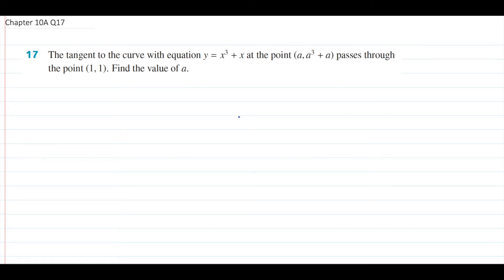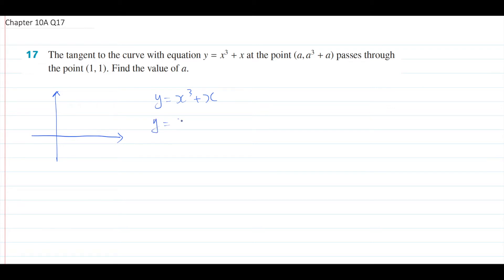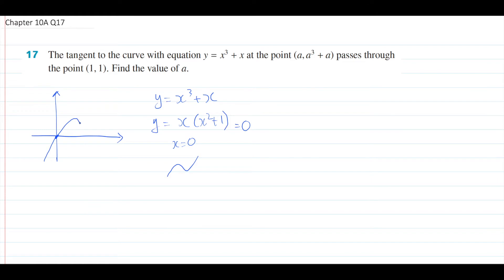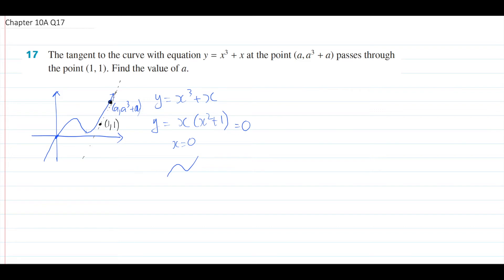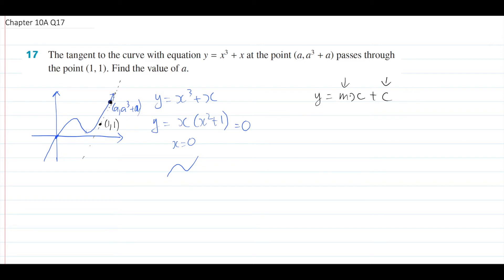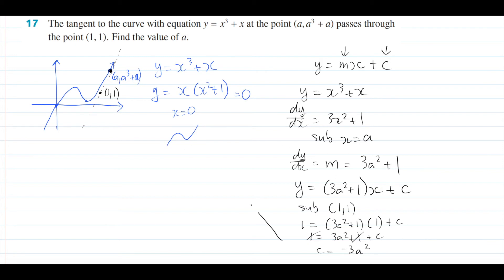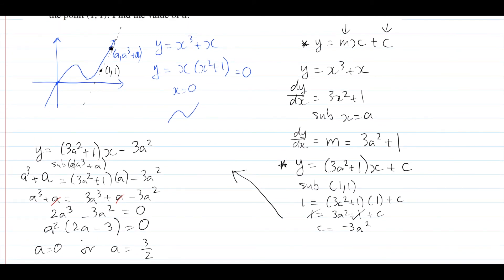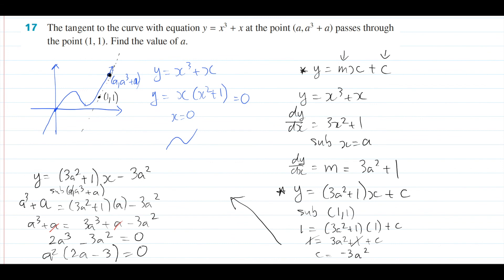Differentiation | Chapter 10A Q17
Hey VCE students!

I show you how to solve the below question in the textbook in this video. Hope you find it useful!

The tangent to the curve with equation y = x3 + x at the point (a, a^3 + a) passes through
the point (1, 1). Find the value of a.